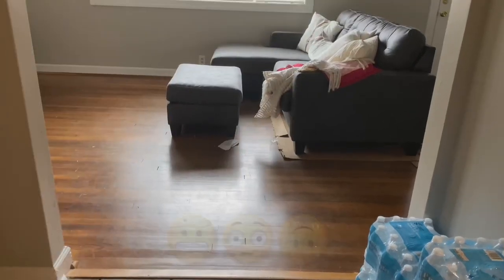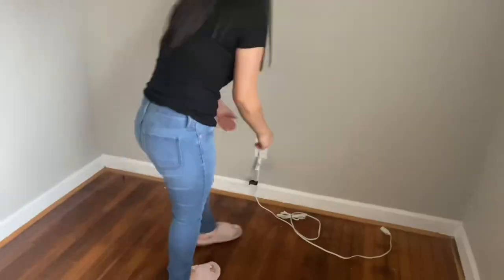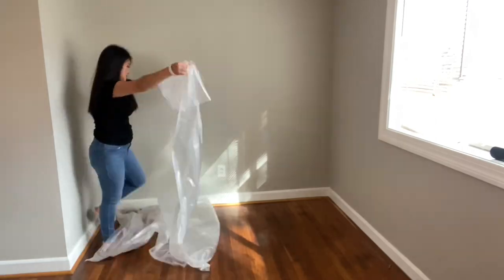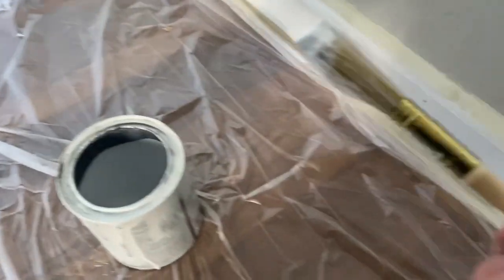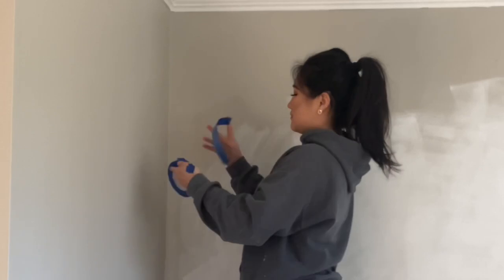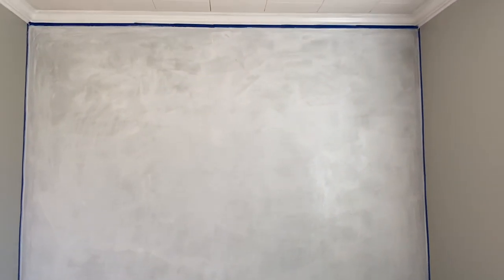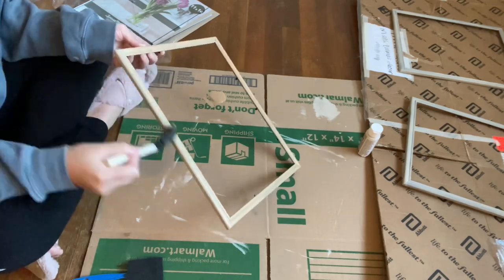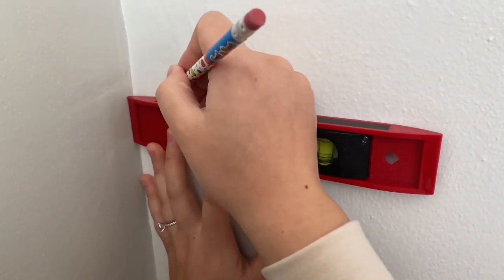EXTREME Living Room Makeover on a BUDGET!! Modern Farmhouse & Boho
Hiiiiiiiiiiiiii! 😁
Guys!!! I’m sooooo excited to finally share my LIVING ROOM makeover with you allllll!! I’ve been collecting pieces here & there just for this makeover, that my house became super cluttered 😆 This took me a good week to makeover my space, mainly because of my husband and child 🤣 Otherwise; I could’ve gotten it done in 2 days time! Anyways! I’m so excited to share my new living room with you all! I hope you guys love it as much as I do 😍

I’ll link all the items that I can find here for any of you who are interested in purchasing the same items that I have 😉
✨Ikea curtains
✨Ikea curtain rods
✨Ikea curtain ring clips
✨Ikea wall brackets
✨Ikea curtain finials
✨Fiddle leaf fig
✨Paint primer (in-store is $10 something compared to online)

The rest of the items were thrifted, or I bought them a long time ago and can no longer find the links.

💗Evie

Check out some of my favorite items on Amazon!
- Macrame Rope

- Bling License Plate Cover

- Soft White Velvet Pillow Covers

- Japanese Floor Mattress

- Weight Scale

- Candle Wick Snuffer, Trimmer, Dipper & Storage Tray

- Door Hinges

- Bar Door Handles

- Modern Cabinet Legs

🎶 Music 🎶
1. Music by Julia Pauletti - I Care More
2. Music by Swade Simpson - I Miss Your Love (feat. Ellie Lebar)
3. Music by NIXON - FREE (feat. Jake Turner)
4. Music by Helkimer - Moments [Thematic Exclusive]
5. Music by Alexi Blue - Easy Love
7. Music by Nico Anuch - Another Day
8. Music by Michaella - Fool 4 U
9. Music by Trevor Douglas - Dandelions